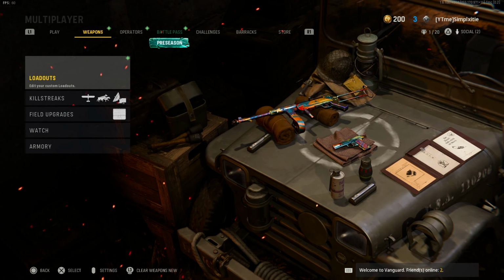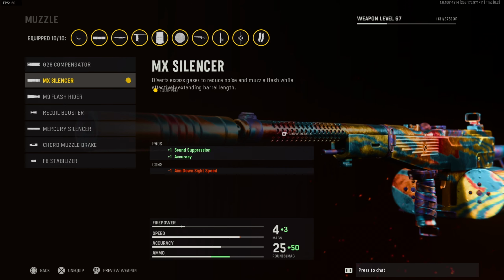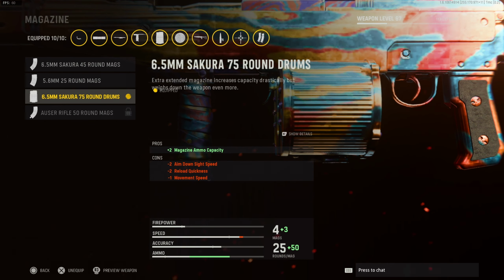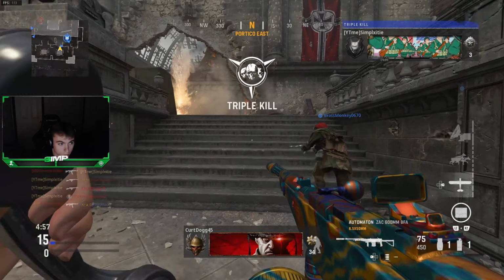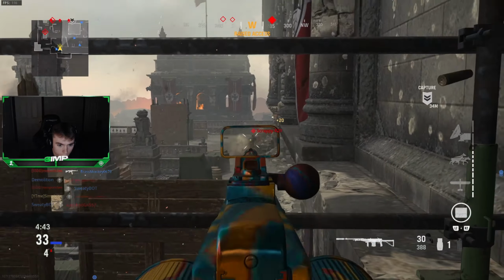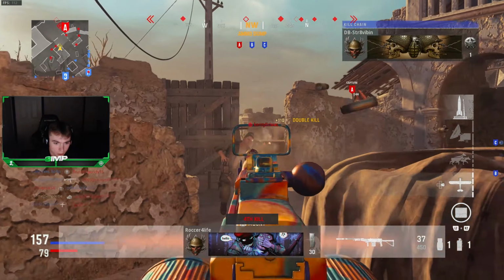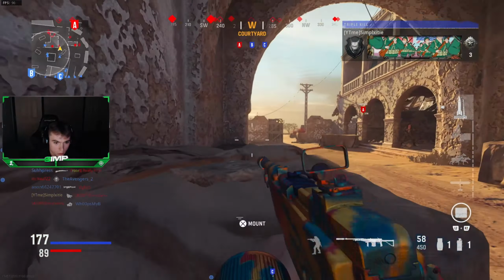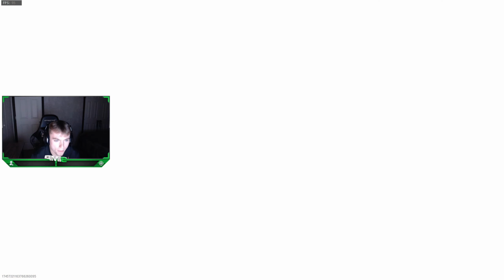*NO RECOIL* AUTOMATON Class Setup in Vanguard.. 🤯 (Best AUTOMATON Class Setup) - CoD Vanguard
Other than that its been ya boy Simp and I'm signin out, see ya!